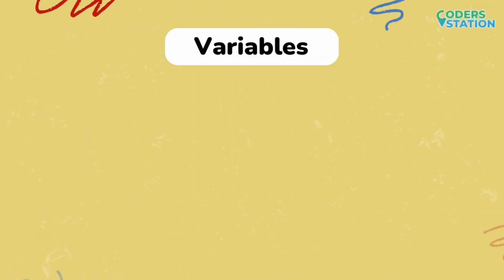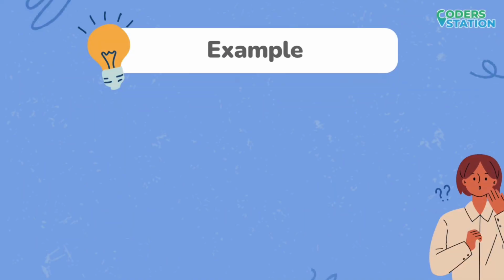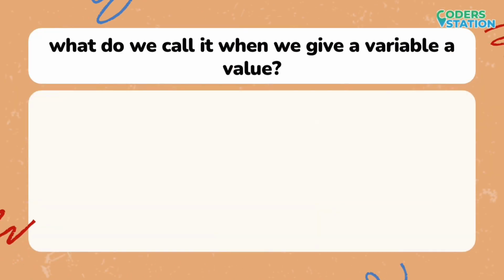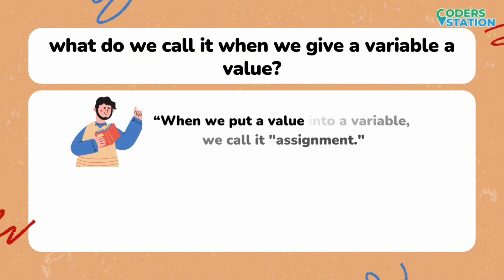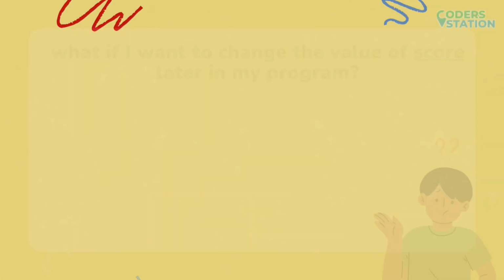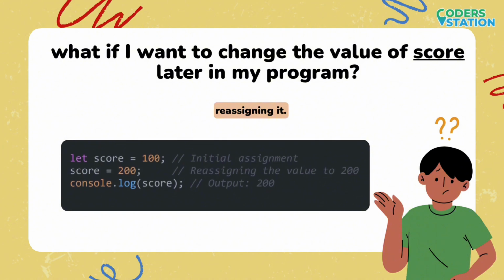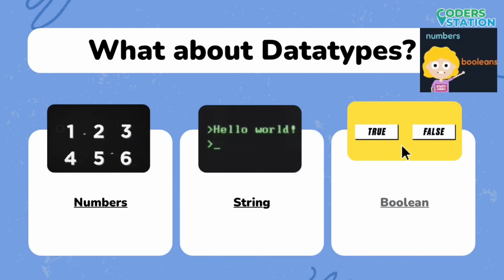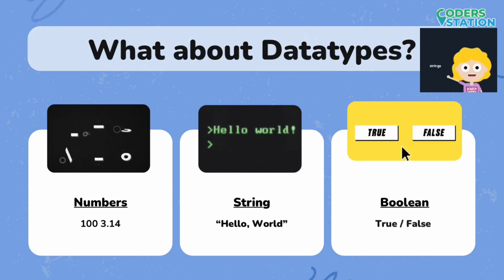Variables and Datatypes in JavaScript: Unveiling the Foundations of Coding Mastery! 🚀🔍💻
Welcome to an immersive journey into the heart of JavaScript - the world of Variables and Datatypes! 🚀 In this power-packed video, we'll dissect the fundamentals, providing you with a comprehensive understanding of these essential elements in the coding universe.

🌐 Overview:
Get ready to elevate your coding skills as we unravel the mysteries behind Variables and Datatypes in JavaScript. Whether you're a seasoned developer or just starting, this video is your gateway to mastering the backbone of the programming language.

🔍 Key Takeaways:
✅ Demystifying Variables: Learn how to store and manipulate data efficiently.
✅ Datatypes Decoded: Explore strings, numbers, booleans, and more.
✅ Practical Applications: Understand how these concepts apply in real-world coding scenarios.

🎬 Key Points:
1. Variables Deconstructed:
   Dive deep into the concept of variables and their pivotal role in JavaScript.
2. Datatypes Demystified:
   Explore the different datatypes, their nuances, and best practices in their usage.
3. Coding Examples:
   Witness live coding sessions illustrating the application of variables and datatypes.

💡 Highlights:
👉 Pro tips to enhance your coding efficiency.
👉 Common pitfalls and how to avoid them.
👉 Insider insights for mastering Variables and Datatypes effortlessly.

🚀 Boost your programming skills with this informative video and gain a solid understanding of JavaScript.